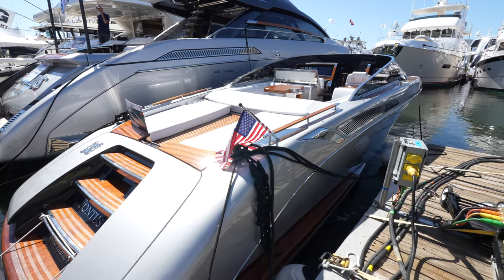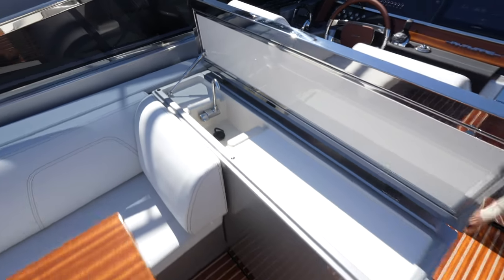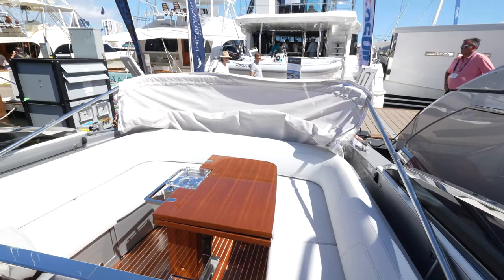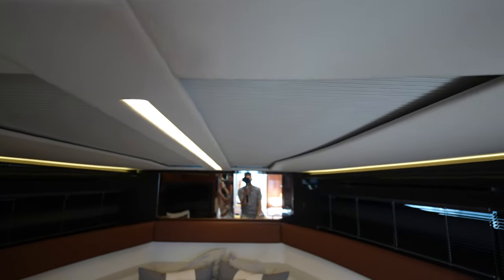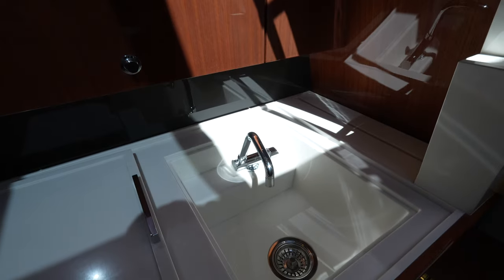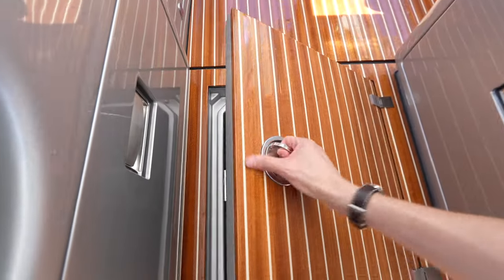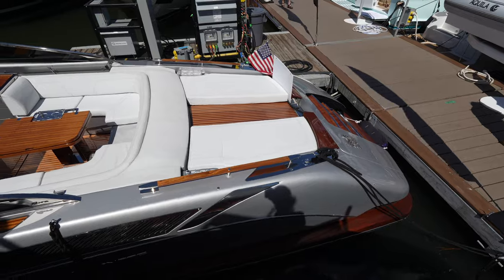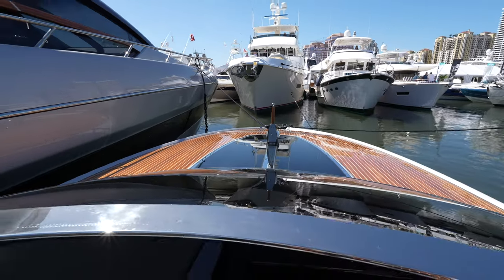$950,000 Riva 38 Yacht Tour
Join me on a tour of this 2019 Riva 38 Rivamare Yacht. Riva is an Italian luxury yacht brand which is part of the Ferretti Group. This model is an incredible dayboat or super yacht tender. This boat brings luxury, style, and performance all into one package!

SPECS:
Price: $950,000
LOA: 39' (11.89 Meters)
Year: 2019
Beam: 11' 7''
Cabins: 1
Sleeps: 2
Heads: 1
Engines: (2) Volvo Penta D6 400hp each
Maximum Speed: 40 Knots
Cruise Speed: 31 Knots
Fuel Type: Diesel
Hull Material: Fiberglass
Hull Shape: Modified Vee
Fuel Tank: 264 Gallons (999.35 Liters)
Fresh Water: 87 Gallons (329.33 Liters)